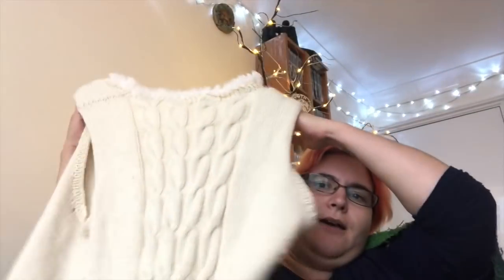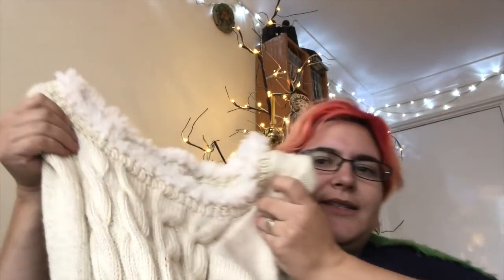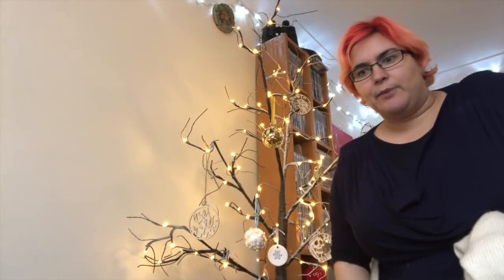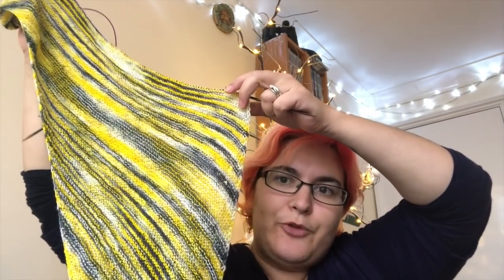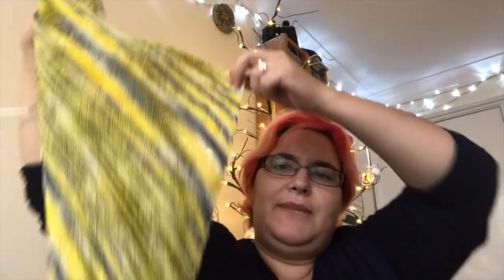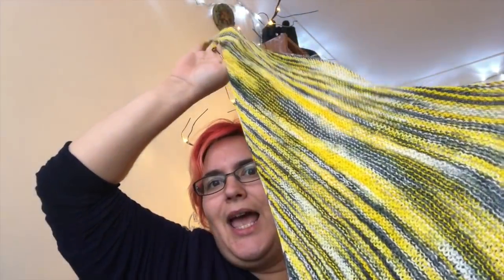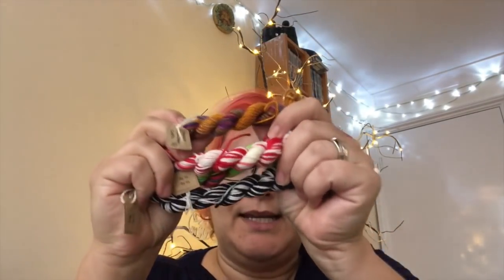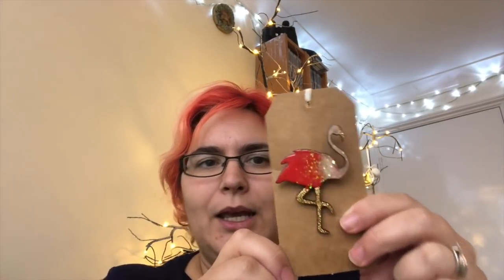Ferret & Gibbon - Episode 2. 2nd December 2018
Thank you for my lovely welcome to the world of vlogging! In episode 2 I look at some knitting finished objects and works in progress, and show some shiny things that I picked up at a few local craft markets.

Shownotes:

Iona Dress pattern by Heather Dixon
All about that Brioche Shawl pattern by Lisa Hannes
Wagtail Yarn, by Lorna Jane Makes on Etsy
Countess Ablaze Lady Persephone Sock, colourway: If I want exposure I'll get my tits out
Ram Jam yarn by Daughter of a s Shepherd (not shown, but mentioned)

Advent calendar goodies:
Miniskeins by Stardust Homemade Crafts

Craft fair makers:
Project bag: Designs by Lucy V
Christmas ornament: Peachy pottery
Seagull Broaches: Made by the Sea
Flamingo broach: Dear Diary Vintage
Chocolates: C Note